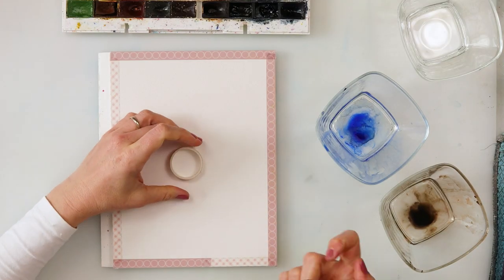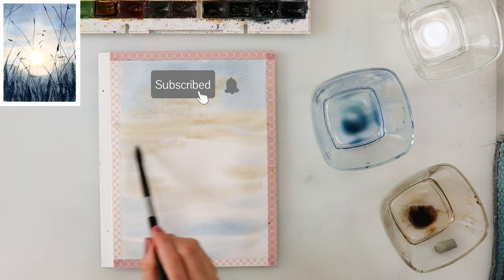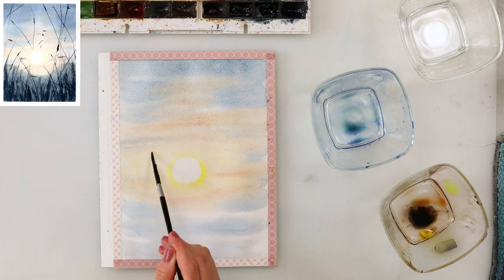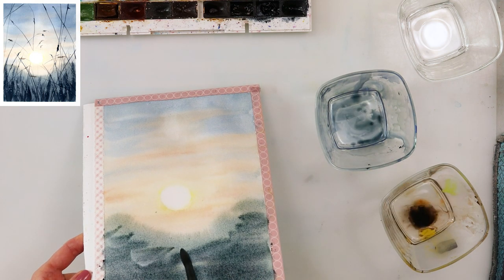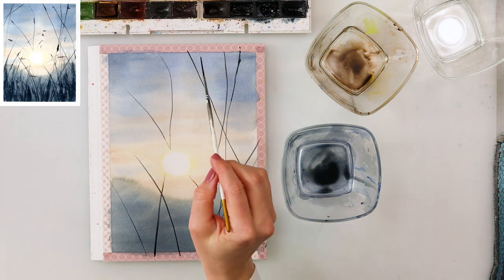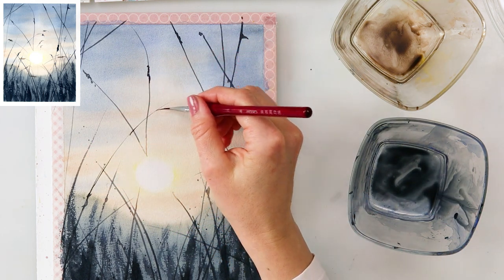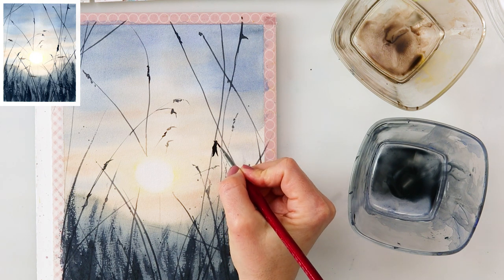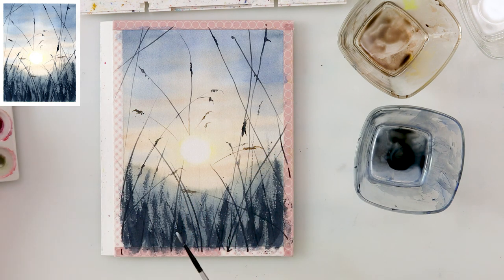Watercolor LANDSCAPE - sunset and wattle silhouette step by step tutorial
This is a tutorial on how to paint this easy and simple landscape - sunset in the background and wattle, grass silhouette in the foreground.

It is a step by step tutorial for beginners and very easy to paint.

DON`T MISS!!!

Please, tag me so I can see your work... I am always so happy if you share...

To paint it I used:

***Paper :
If you have a bit higher budget
Arches

***Watercolors :
brand St. Petersburg - White nights : Ultramarine, Cadmium Yellow Medium, Cadmium Lemon, Sepia, Raw Sienna, Burnt Sienna, Neutral Black

I would also recommend:
Sennelier

                     Script brush

Renata